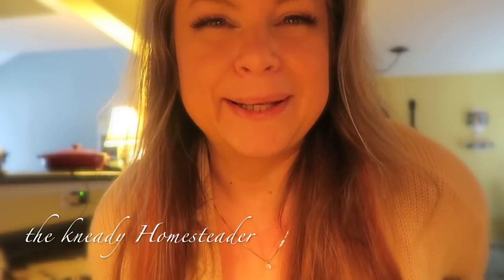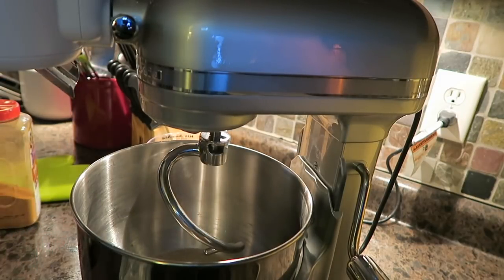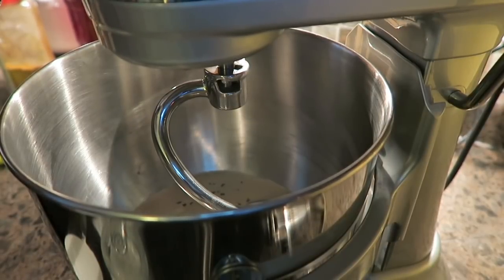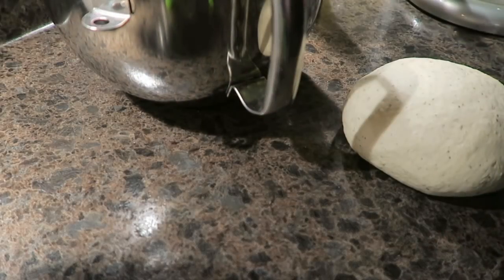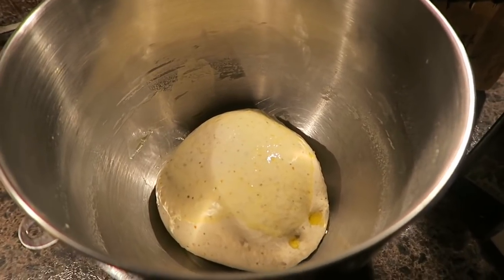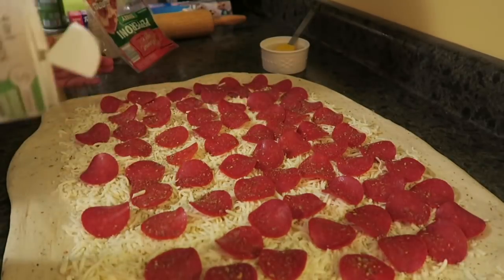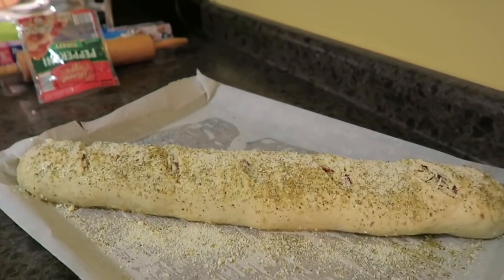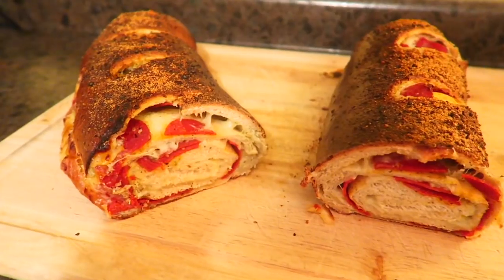Fun FAQ Friday: Sheet Pans! Let's Make a Friday Night Pizza Roll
(The sheet pans and parchment paper are under BREADS category!)